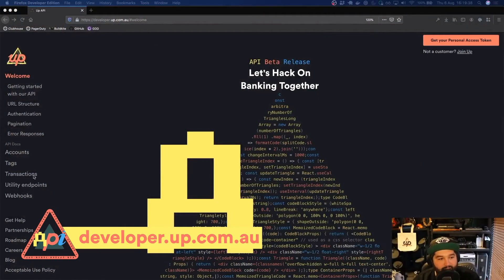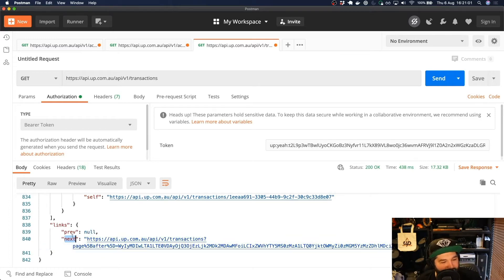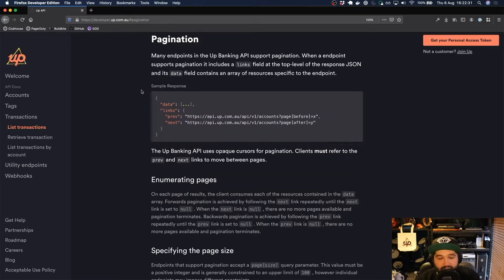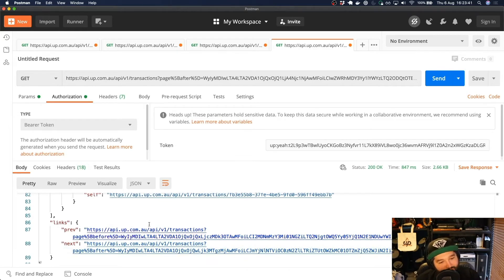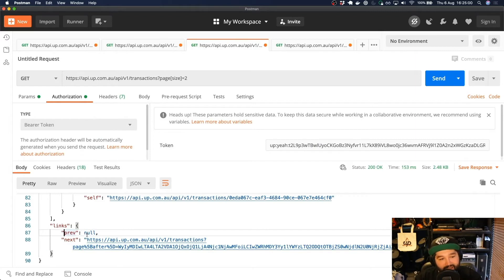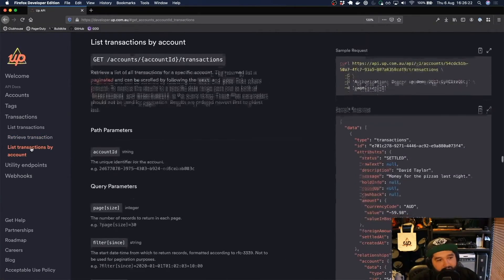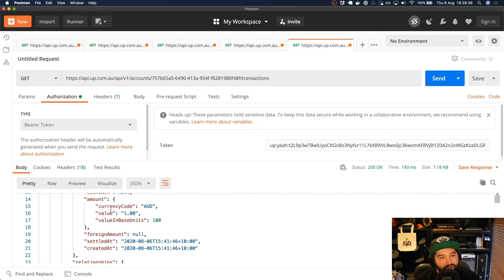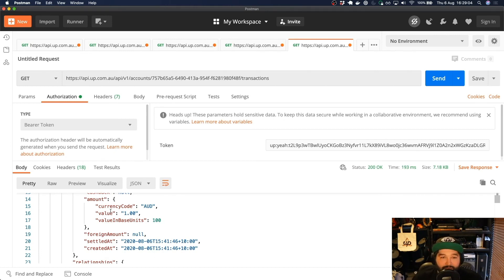Ep.4 Up API: Request Transactions with Postman | Building an App with YOUR data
⚡️ Learn how to request transactions with Postman and the Up API ⚡️

We've officially launched the Up API!

Access your Personal access token and read the developer docs

For those not deeply schooled in the ways of coder, this means you can now build software to access your balances and transactions in a secure way outside of the Up app.

Up developer and extremely nice guy, Jon Meyers will be your coding companion and take you through from start to finish on how to build an application using your Up banking data.

Ready to jump in? You can find everything you need to access your personal access token

 ⚡️ ⚡️ ⚡️ IF YOU BUILD SOMETHING SUPER SPECIAL WITH YOUR BANKING DATA PLEASE TAG US ON SOCIAL MEDIA ⚡️ ⚡️ ⚡️ WE WOULD LOVE TO SEE IT! Everything is special if you build it yourself.